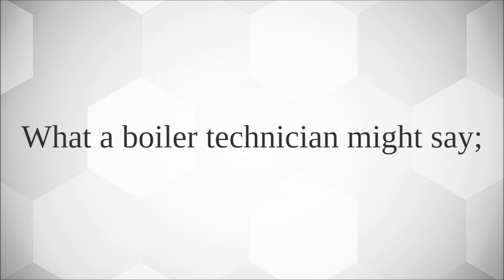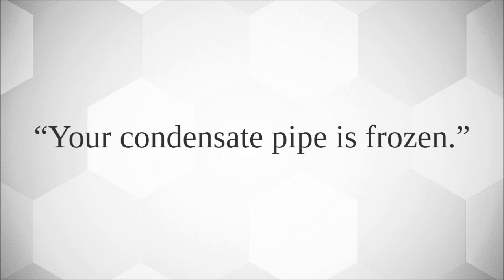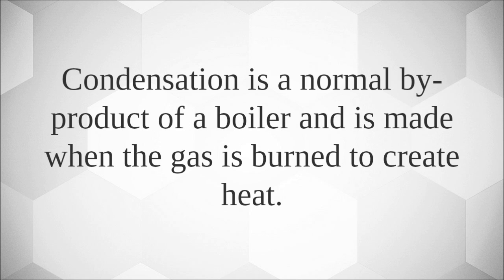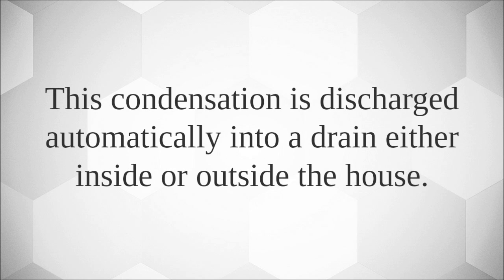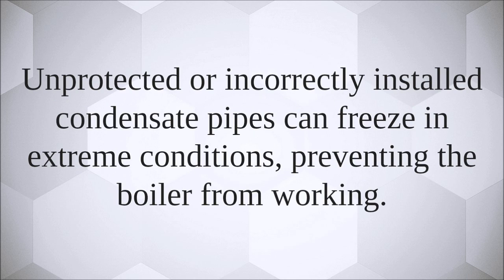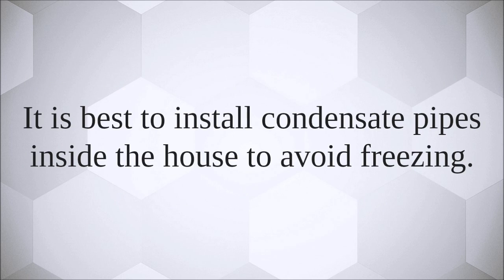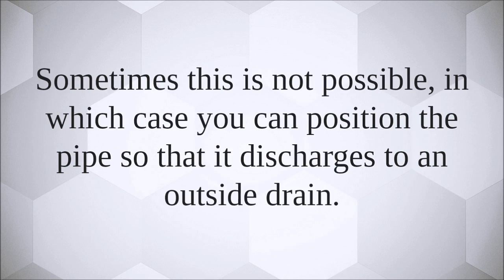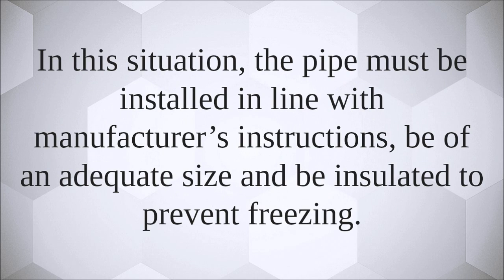What to do if Your Gas Boiler Condensate Pipe is Frozen!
What a boiler technician might say;

“Your condensate pipe is frozen.”

What they mean:

Condensation is a normal by-product of a boiler and is made when the gas is burned to create heat.

This condensation is discharged automatically into a drain either inside or outside the house.

Unprotected or incorrectly installed condensate pipes can freeze in extreme conditions, preventing the boiler from working.

It is best to install condensate pipes inside the house to avoid freezing.

Sometimes this is not possible, in which case you can position the pipe so that it discharges to an outside drain.

In this situation, the pipe must be installed in line with manufacturer’s instructions, be of an adequate size and be insulated to prevent freezing.

Go to Hassle Free Boilers to find out how you can replace your boiler with no upfront cost and no deposit